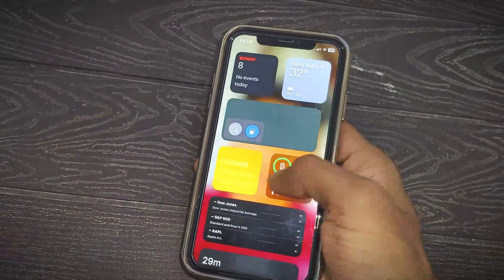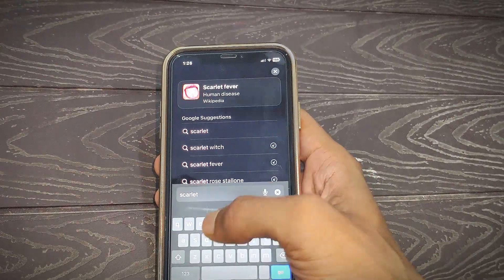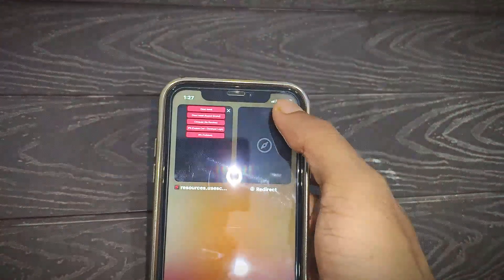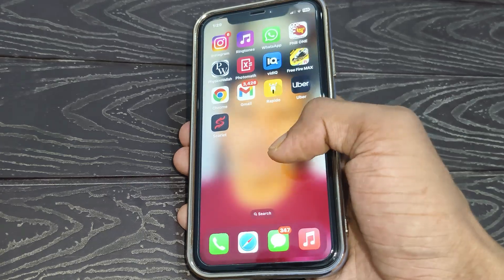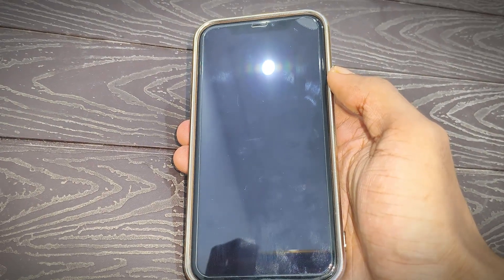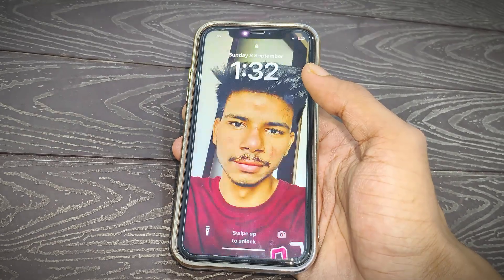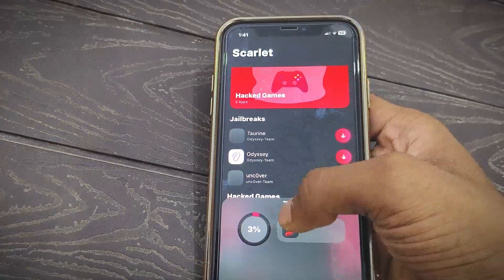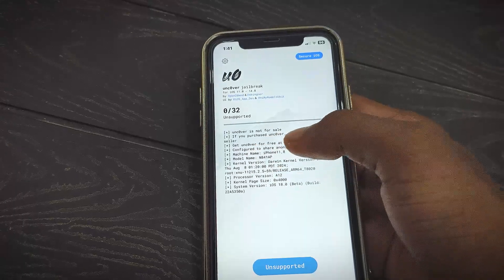How To Install Scarlet In Any iPhone No Revoke !! Sideload Without Pc Without Jailbreak In iPhone 👑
scarlet ios tutorial
download scarlet iphone
how to sideload scarlet app
scarlet ios sideload tutorial
unable to install iphone app
unable to install scarlet on iphone
anti revoke scarlet
scarlet unable to install apscarlet unable to install app
unable to install scarlet ios 15
Install scarlet ios 18
scarlet app ios
download scarlet ios
anti revoke ios 17
scarlet download ios pc
sierra ios
how to fix unable to install scarlet
scarlet app
scarlet unable to install app
how to fix unable to install app ios scarlet
how to download scarlet ios
حل مشكلة unable to install scarlet
scarlet iphone
unable to install scarlet app
unable to install
install scarlet no revoke
scarlet ios
unable to install scarlet fix
install ipa no computer
anti revoke ios
scarlet ios tutorial
download scarlet iphone
scarlet ios 17
scarlet app ios
scarlet revoked
install ipa files on iphone without pc
scarlet ios download
how to install scarlet in ios device (iphone/ipad)
ios ipa download site
ios download apk
how to download ipa files on iphone
how to download scarlet to ios
install scarlet in ios
fix scarlet revoke
sylastr
scarlet sideload github
install ipa with trollstore without computer
trollstore tutorial
trollstore
trollstore sideload github
sideload trollstore 2023
trollstore 2023
trollstore ios
install ipa ios
how to install ipa files no computer
install ipa without jailbreak
trollstore ipa sideload
install ipa no jailbreak
install third party apps
how to install scarlet on ios 17.4
how to install scarlet on ios 17
how to install scarlet app on iphone
how to install scarlet on iphone without pc
how to install scarlet on iphone 12
how to install scarlet on iphone 6s
how to install scarlet on iphone 11
how to install scarlet on iphone with pc
how to install scarlet on iphone 7
how to install scarlet on iphone
scarlet tutorial
scarlet ipad
fix scarlet ios
scarlet install ios
scarlet
how to install scarlet on ios without pc
install scarlet on iphone without pc
ipaomtk
install sierra on iphone
sierra unable to verify
anti revoke sierra
cant install ipa
anti revoke iphone
fix unable to verify sierra
fix unable to verify iphone
fix unable to install iphone
how to fix unable to verify update ios 17 on iphone
how to fix iphone stuck on update requested
how to fix unable to verify update
unable to check for update ios 17
unable to verify update ios 17
unable to verify update iphone
ios 17 unable to install
unable to install update ios iphone x
unable to install update ios iphone
unable to install update ios 17
how to fix unable to install update ios 17
unable to install update iphone
install third-party apps on ios
ios sideloading tutorial
ios app installation
fix unable to verify problem on iphone
unable to verify app
unable to verify
unable to install apps on iphone
sideloading in ios
sideload apps on iphone
sideload apps
how to sideload apps on ios
ipa installer no computer